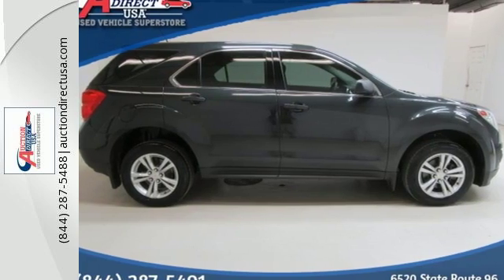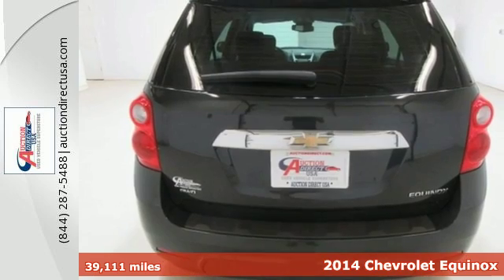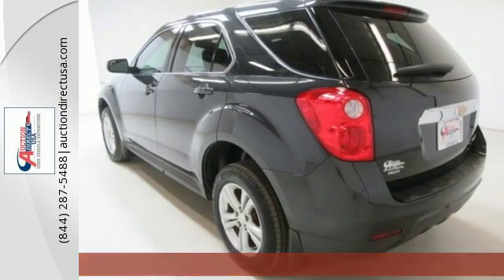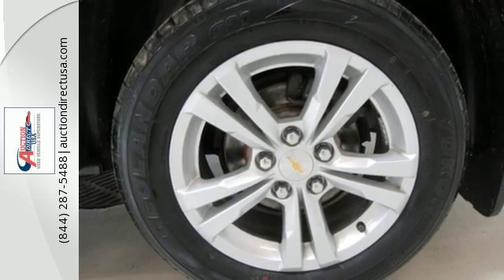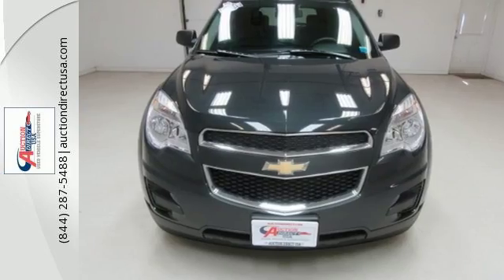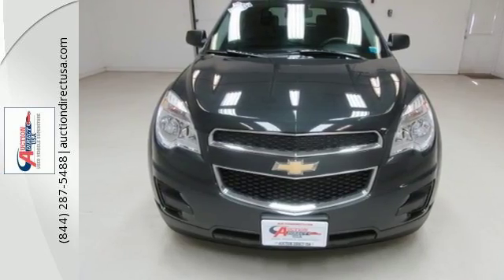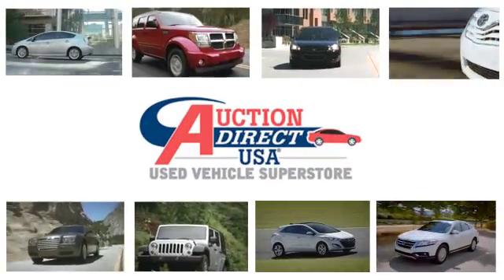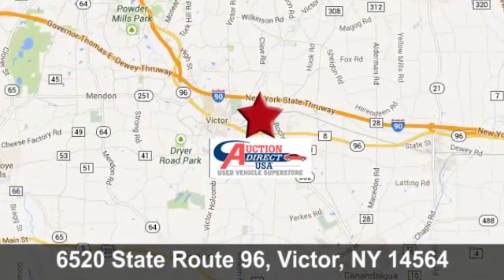2014 Chevrolet Equinox Rochester NY Victor, NY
Year: 2014
Make: Chevrolet
Model: Equinox
Trim: LS
Engine: 2.4L 4-Cylinder SIDI DOHC
Transmission: 6-Speed Automatic with Overdrive
Color: Black
Interior: Jet Black
Mileage: 39111
Stock #: VT27038
VIN: 2GNFLEEK5E6298057
ALL WHEEL DRIVE, ALLOY WHEELS, ONE OWNER-ACCIDENT FREE CARFAX. Please give us a call anytime at 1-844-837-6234 and one of our representatives will be glad to assist you with any questions you may have. Auction Direct USA prides itself with it's No Haggle atmosphere and please make sure to ask your associate about our 5 Day 500 Mile Buy Back Guarantee!! Feel free to bring in any trade-ins as we will provide a Free Appraisal on site. Even if you aren't buying a vehicle from Auction Direct USA we would purchase your vehicle. Come in today and see first hand how Auction Direct USA is revolutionizing the used car industry and making purchasing or selling your used vehicle as easy and stress free as possible!

Address:
6520 State Route 96